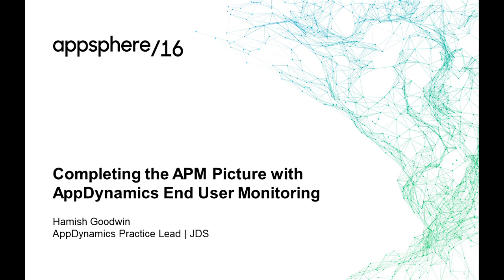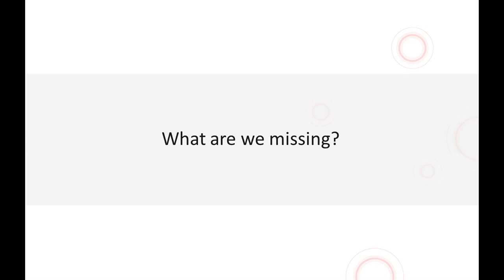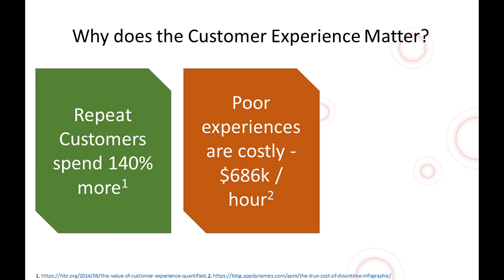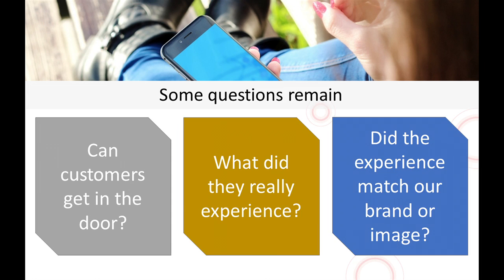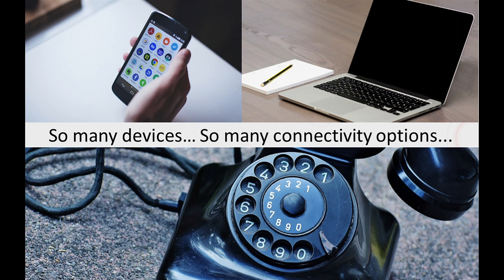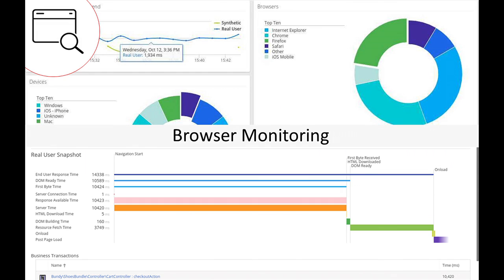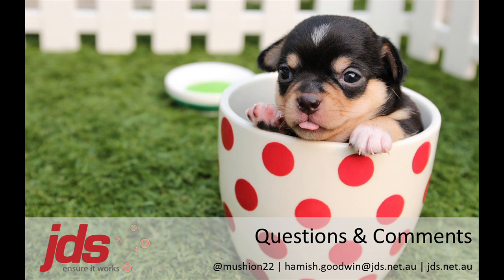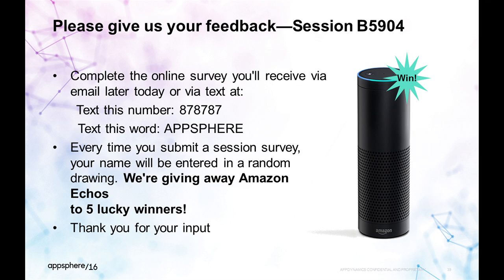Why AppDynamics End User Monitoring Should be on Your Radar to Complete APM Picture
How are your customers really experiencing your applications right now? How is your business' reputation, loyalty, and revenue affected by the world between your application servers and your customers?

AppDynamics End User Monitoring (EUM) completes the application performance management (APM) picture by letting you see, act on, and know about your customers' actual experiences in real-time.

This session presents the story of monitoring and APM and how to extend insight all the way out to customers. Leverage the valuable insights AppDynamics provides by tracing from the browser or mobile app, gaining complete end-to-end visibility for every customer experience.

Key takeaways:
o Understand the full customer experience on top of what is happening in your data center
o How AppDynamics EUM gives complete visibility from your customers' devices to and through your backend APIs and applications
o How EUM Synthetics further helps you know at all times that your apps are working at their best